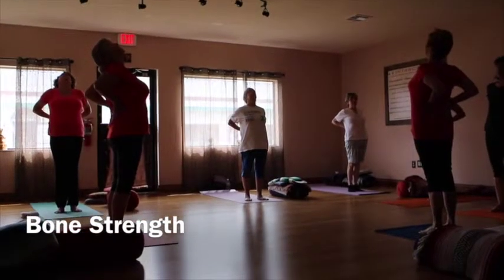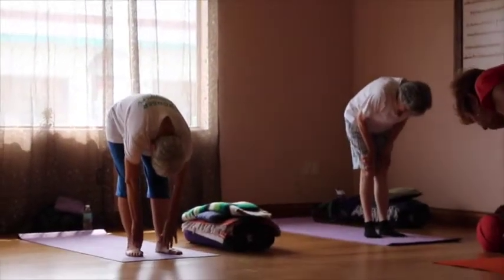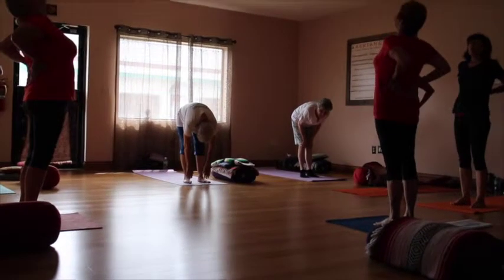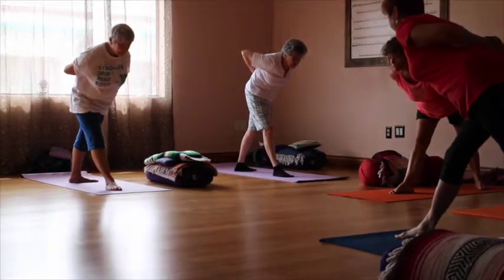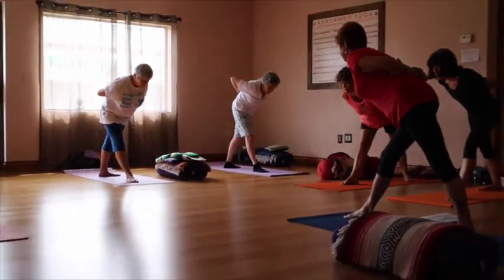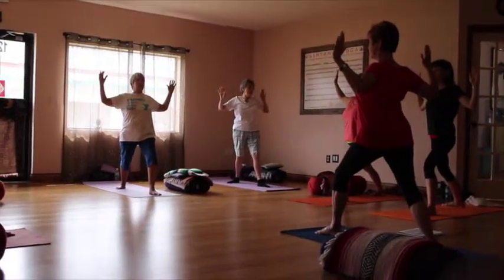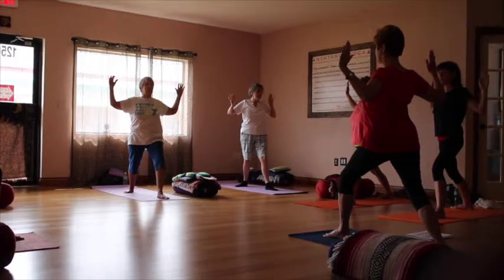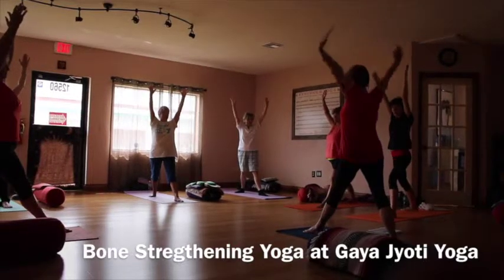Bone Strength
Bone Strengthening class focuses on Osteoporosis prevention.